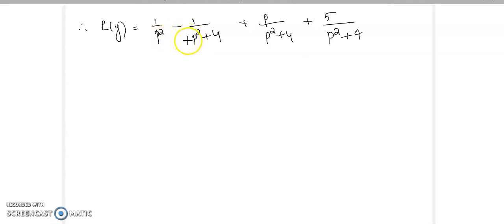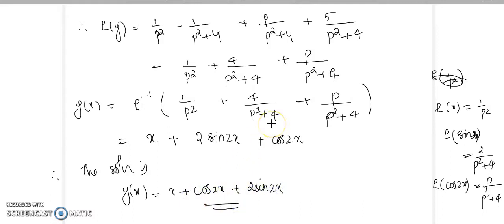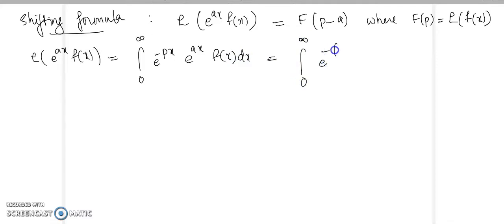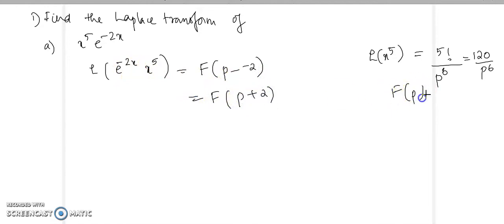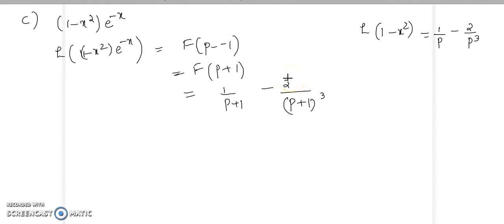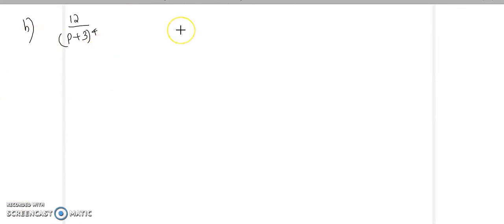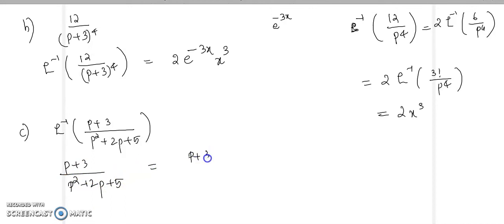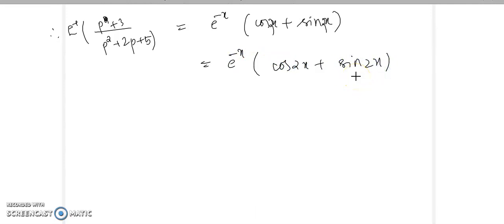Ordinary Differential Equation || LECTURE-51 part-2